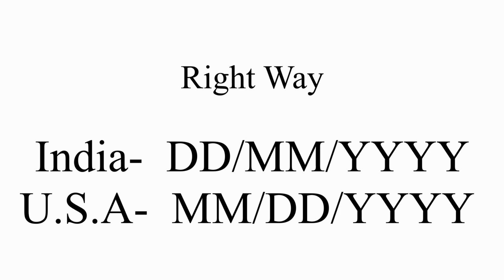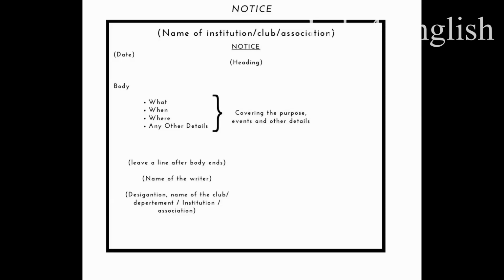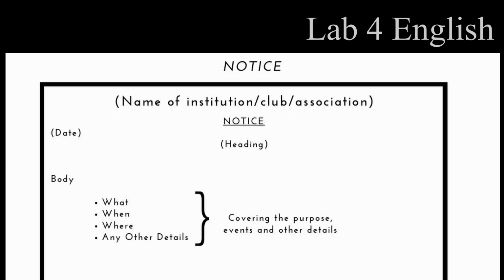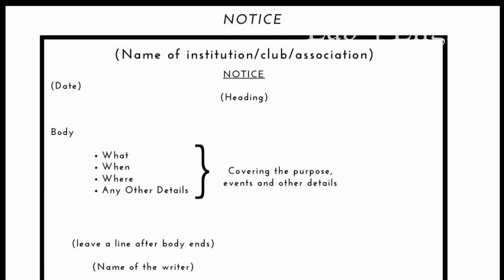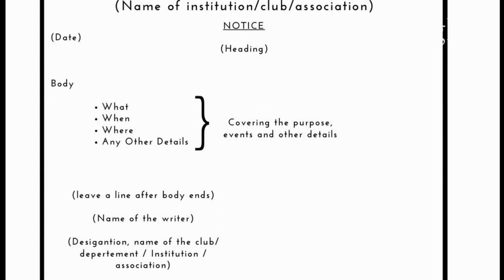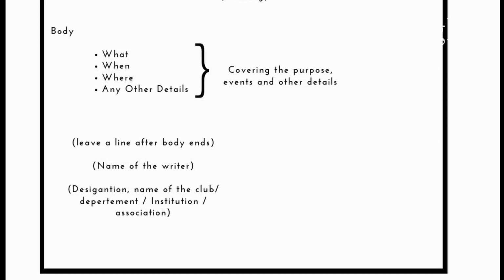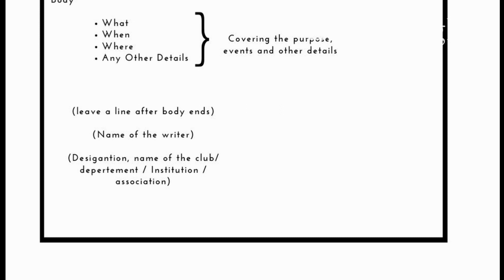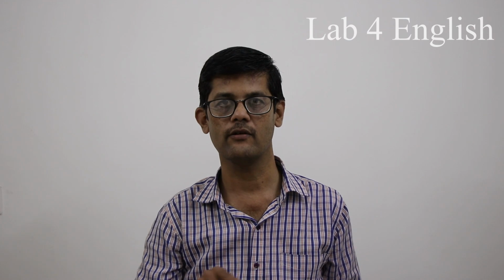Notice Writing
This is, by far, the most detailed as well as easy explanation of Notice Writing which will beneficial to one and all!!! It is compact and crisp!!!

Where English Proficiency is imbibed. Naturally!!!
Easy way
Detailed explanation
Writing Section
Formal Writing
State Board
Rajesh Sir
STD 6
STD 7
STD 8
STD 9
STD 10
STD 11
STD 12
Professional Writing
Convey Information
Head Boy
Head Girl